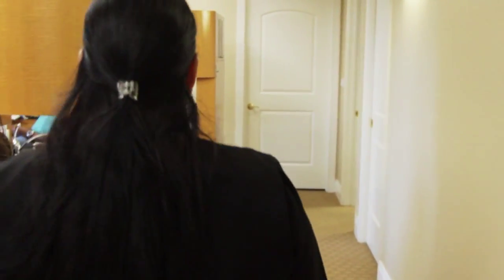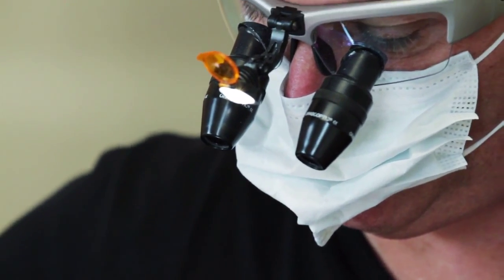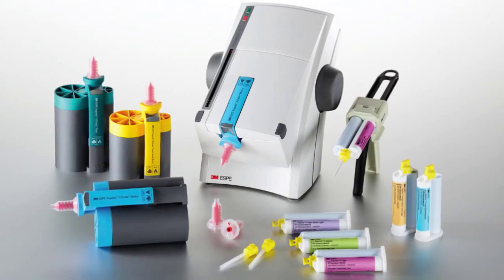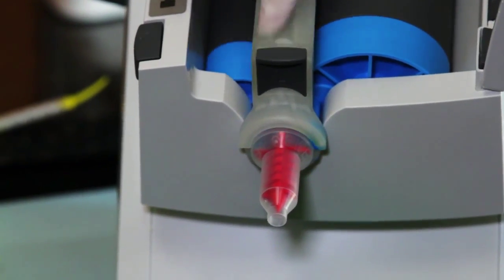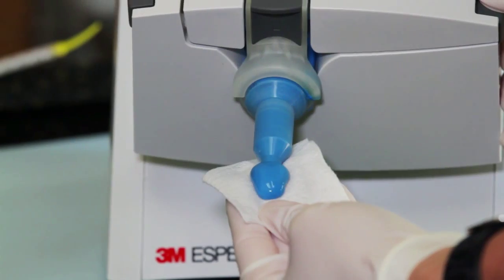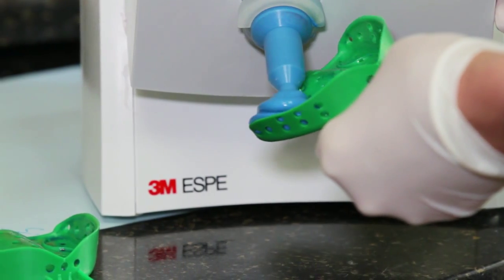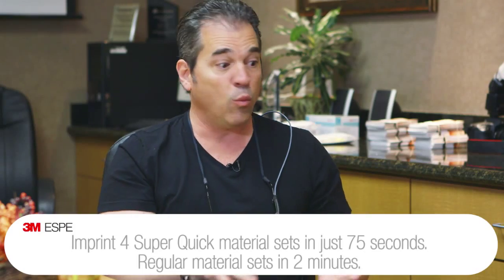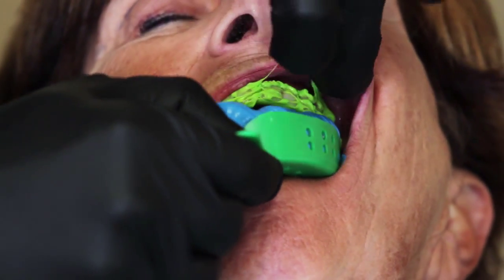Behind the Scenes: Ritter & Ramsey General and Cosmetic Dentistry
Drs. Ritter & Ramsey in Jupiter, Fla., bring a unique, high level of restorative care to their patients. They trust the 3M ESPE brand, and their patients trust that they'll receive great care.